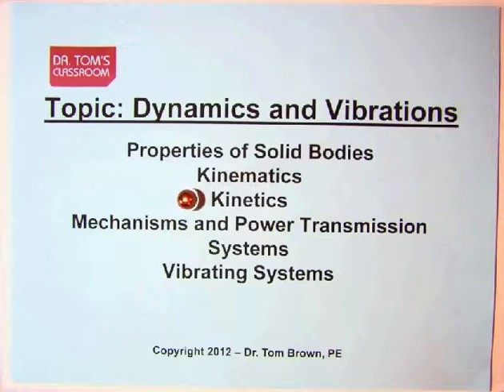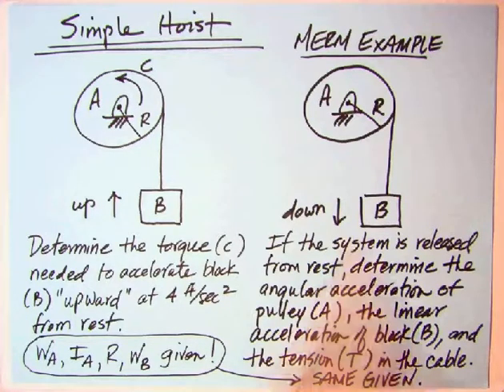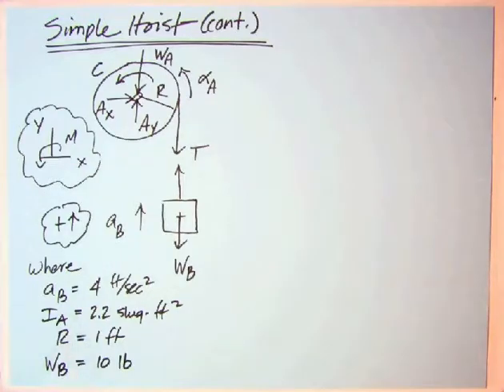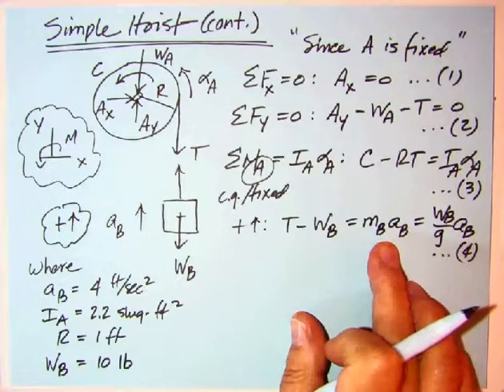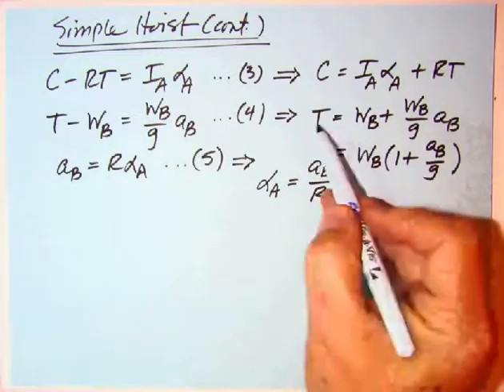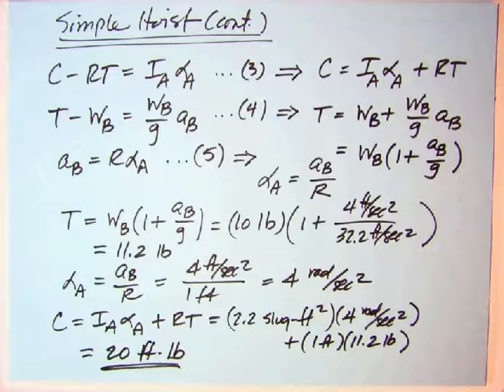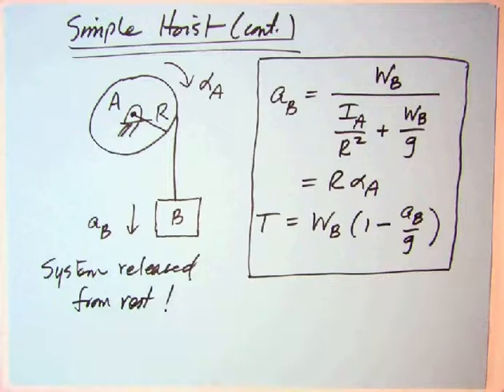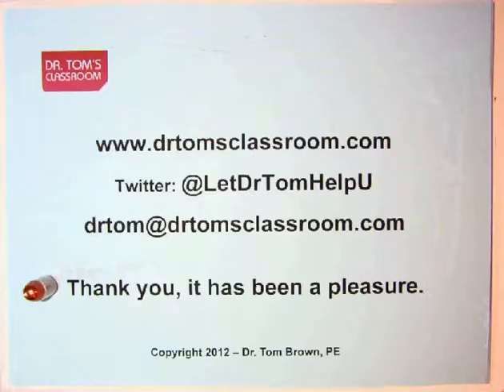Simple Hoist II - Machine Dynamics (What the MERM doesn't tell you)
In this video, I go over the section on rotational to translational motion, a pulley and block being a Simple Hoist, in the chapter Kinetics in the MERM. My goal is to help you understand this important topic.

The MERM has some major gaps and problematic approaches to Rigid-body Kinematics and Kinetics. To address this shortcoming, I have recorded this video help you understand these topics better. After you watch it, let me know how this video has helped you. With your review for the PE Exam? In your college course? Passing a test?